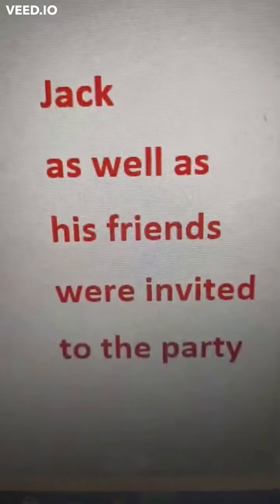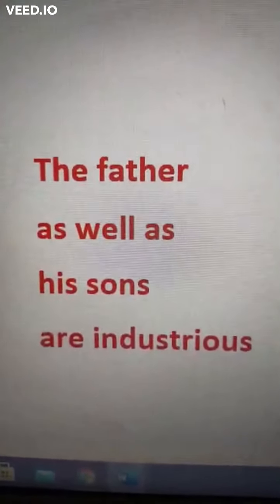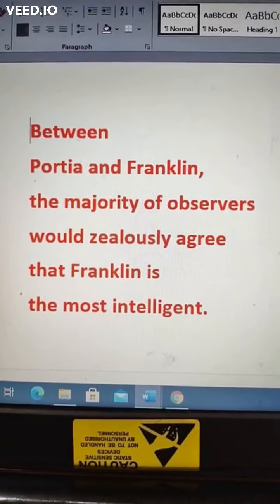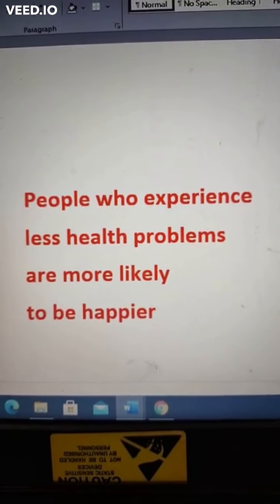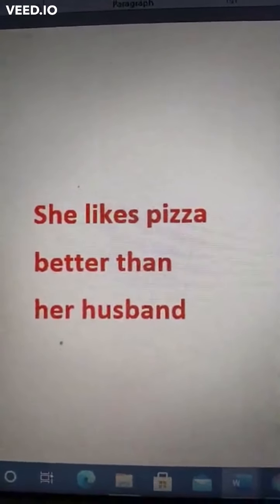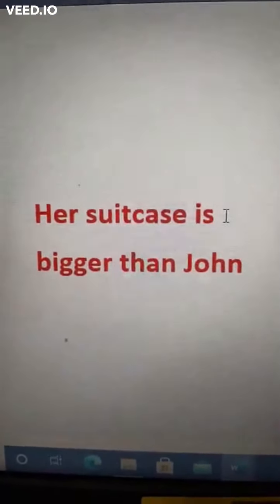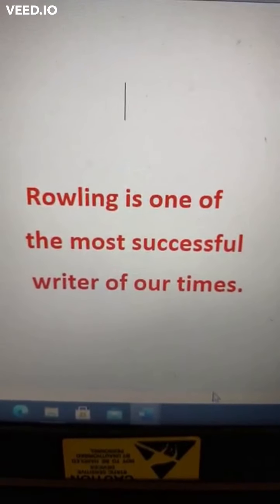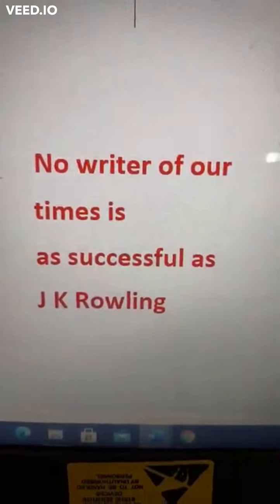Correction of Sentences in English Grammar || English for IBPS 2021 prelims || SBI PO 2021 prelims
1) For problems on "Percentage" please click the following
2) For problems on "Time and Distance" please click the following
3) For problems on "Time and Work" please click the following
4) For problems on "Boats and Streams" please click the following
5) For problems on "Races and Skills" please click the following
6) For problems on "Ages" please click the following